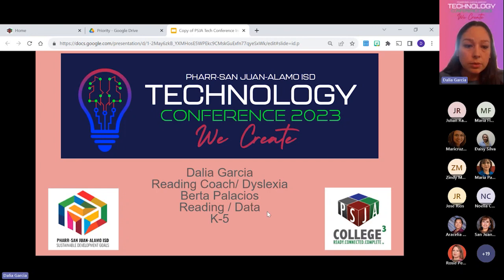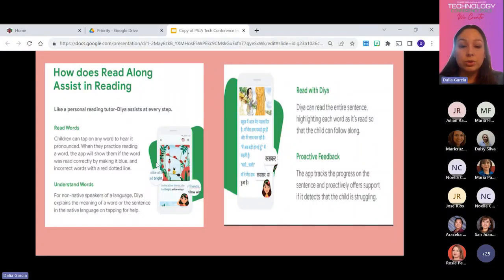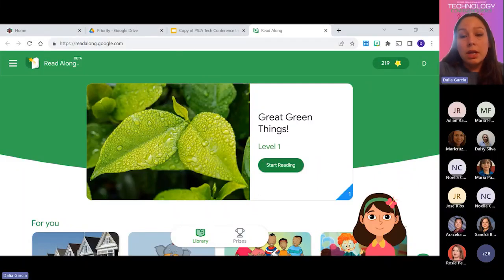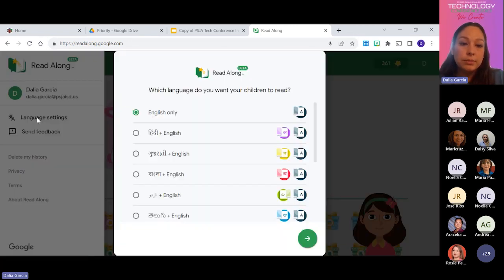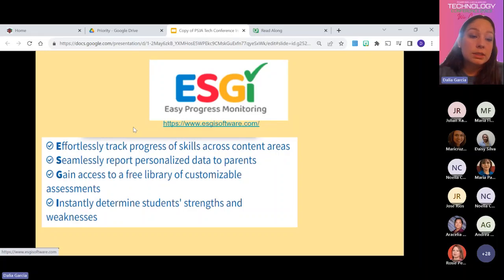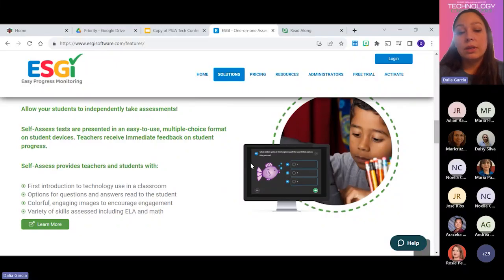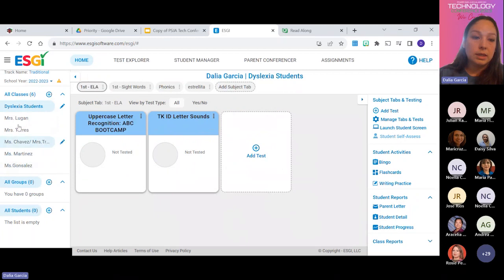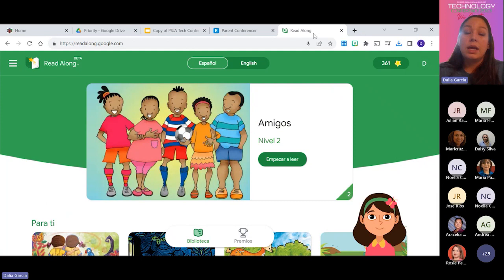Google Read Along ESGI Assessment Teacher Parent Tool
Presenter: Dalia Garcia. "I will be presenting two different programs. Google Read Along is a reading app to build fluency and ESGI is a teacher assessment tool."